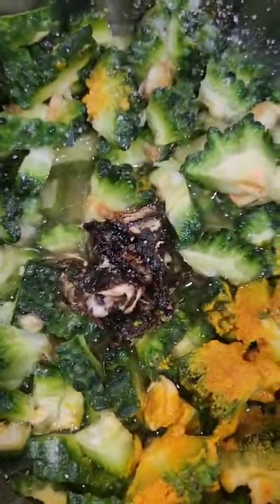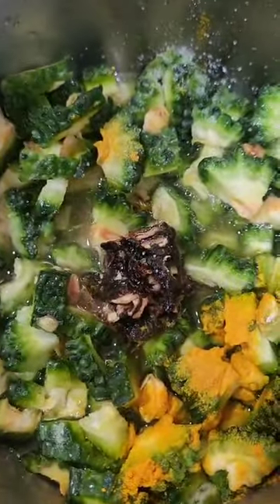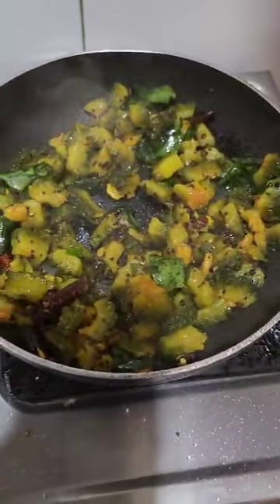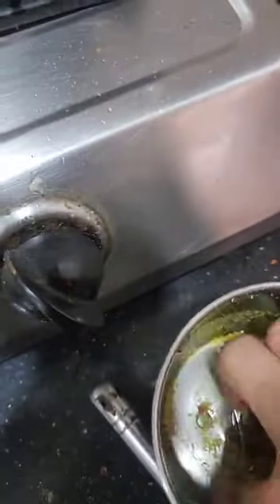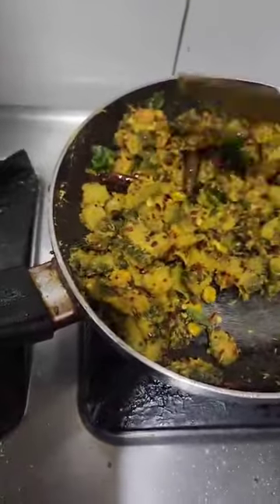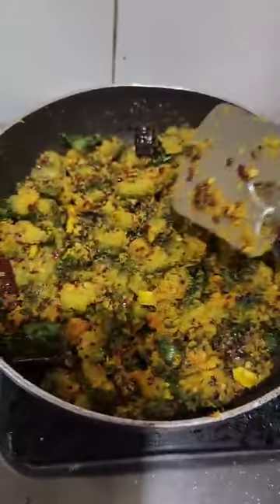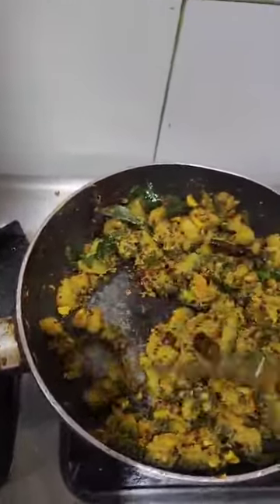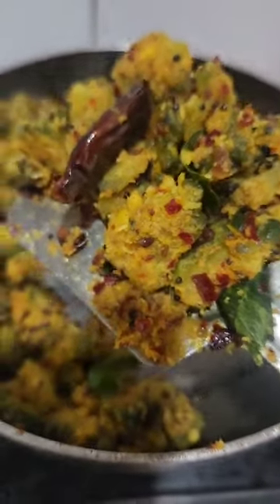ఇలా చేస్తే కాకరకాయ అమృతం లా ఉంటుంది |bitter gourd curry |yummy |tasty |ytshorts |shorts